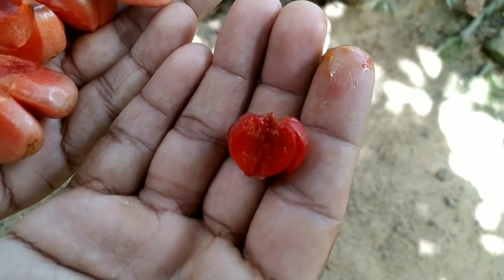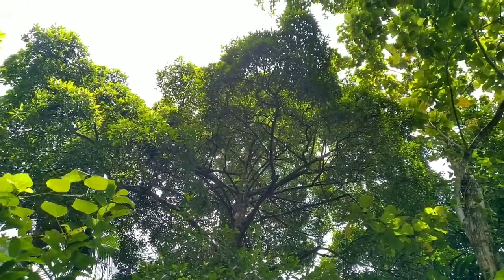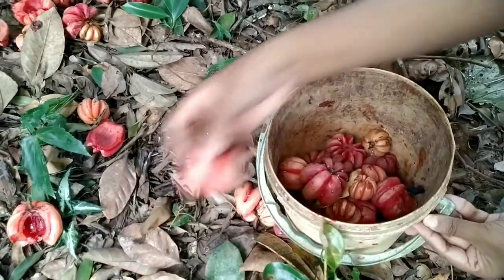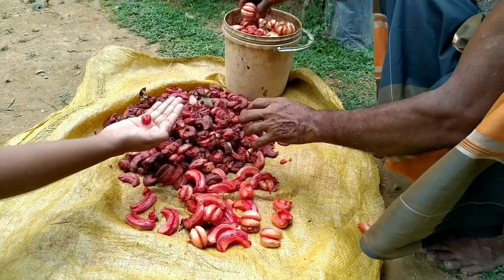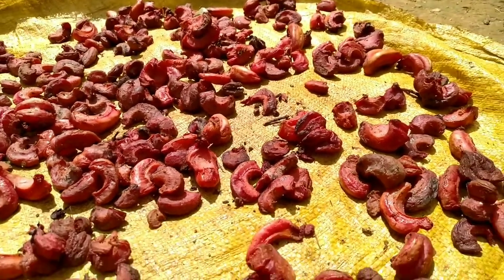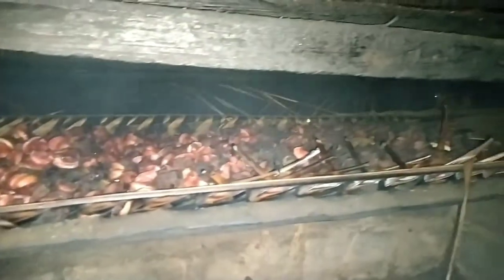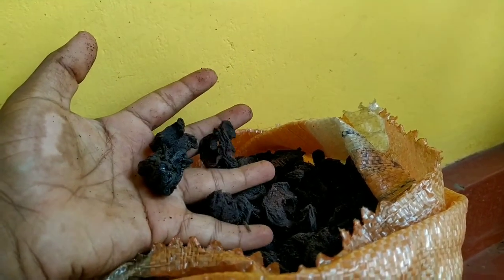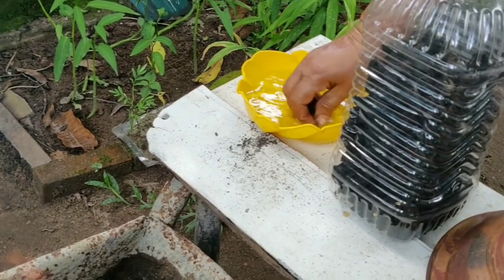Garcinia Cambogia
Garcinia Cambogia (Goraka) is a famous spice ingredient in Sri Lanka as well as in many other countries...

Let's see how to preserve Garcinia Cambogia on traditional Sri Lankan Method...

Special Thanks for T.V. Dinusha and his family for facilitating the videography for the documentary...